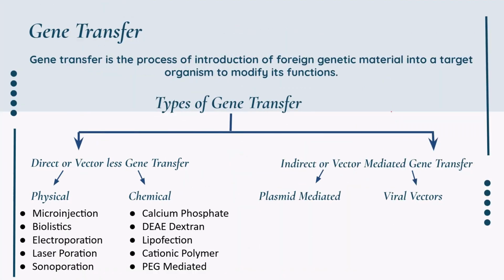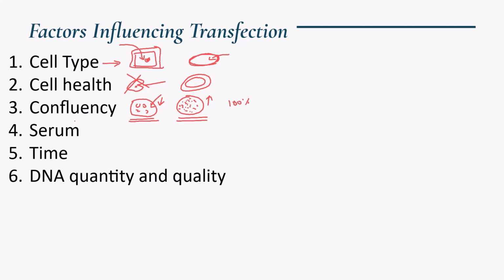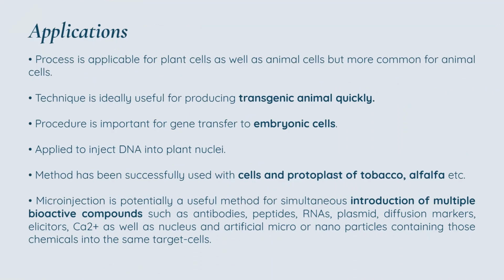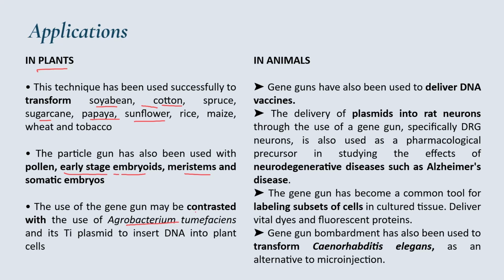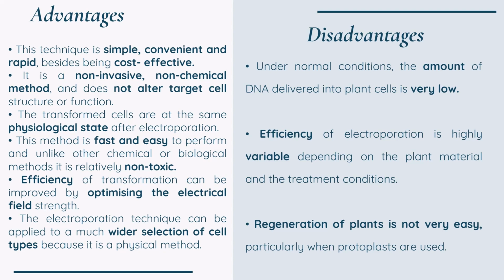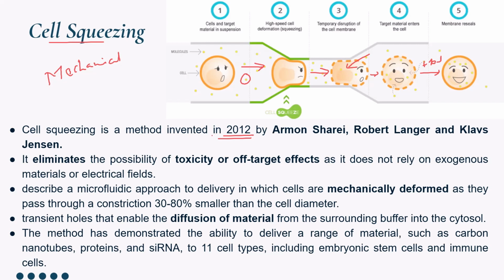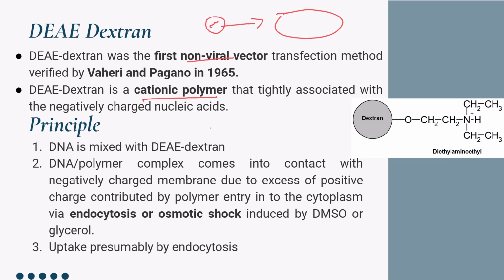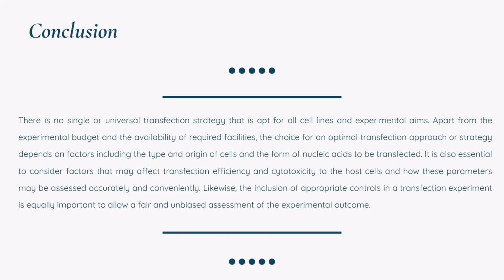Direct Methods of Gene Transfer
Welcome to the video lecture on Direct Methods of Gene Transfer

Topics Covered:
00:00 Direct Methods of Gene Transfer
02:56 Important Terms
05:27 Transient and Stable Transfection
08:14 Factors Influencing Transfection
15:32 Physical Methods of Gene Transfer
15:42 Microinjection
23:02 Biolistics
33:31 Electroporation
44:48 Magnetofection
48:53 Heat Shock Method
51:28 Laserfection
53:27 Cell Squeezing
55:50 Chemical Methods
56:14 Calcium Phosphate
59:18 Lipofection
1:04:31 DEAE Dextran
1:07:52 Cationic Polymer
1:11:26 Dendrimers
1:12:26 PEG mediated
1:14:40 Lithium Acetate mediated